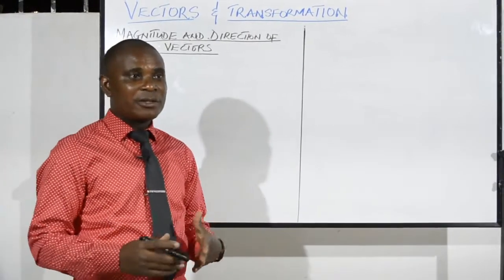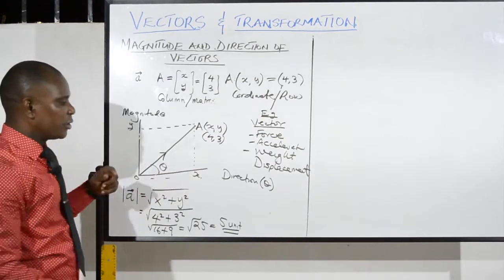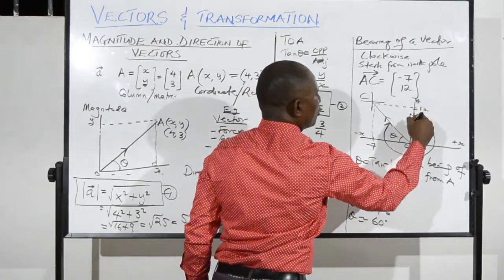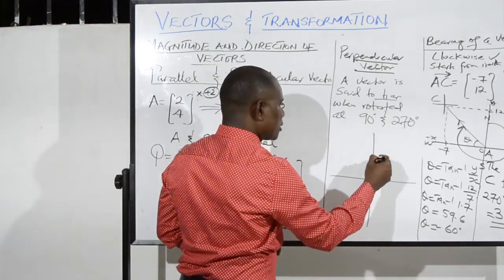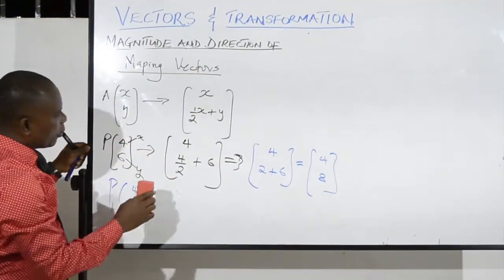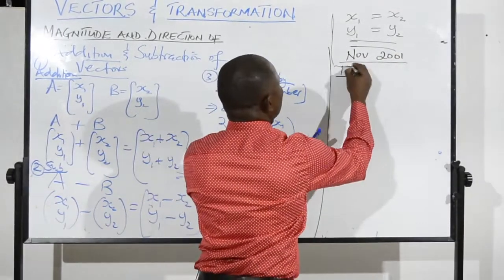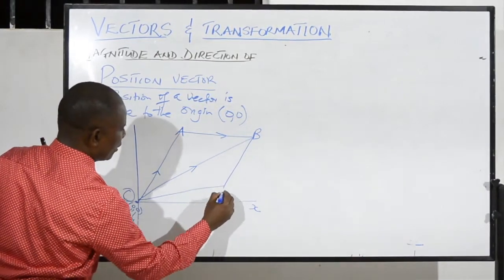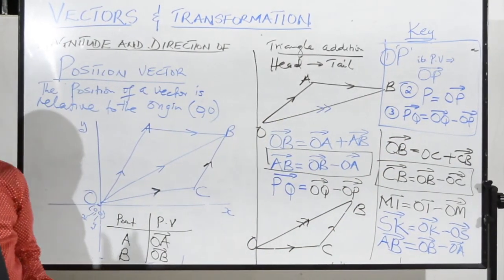K - Series | Vectors Part One | by Samuel D. Koidia